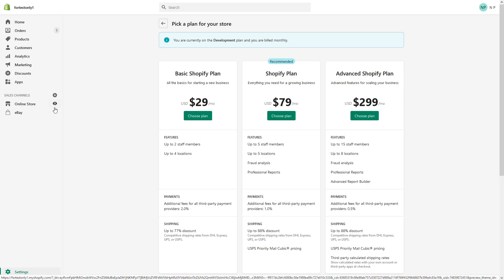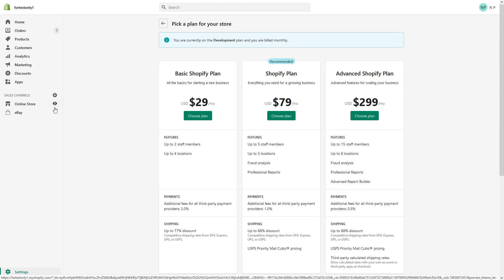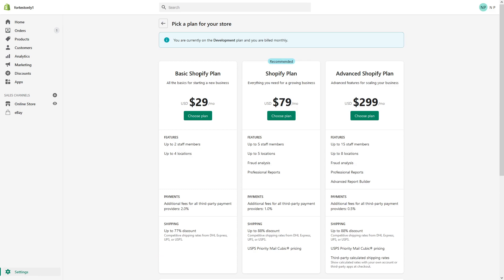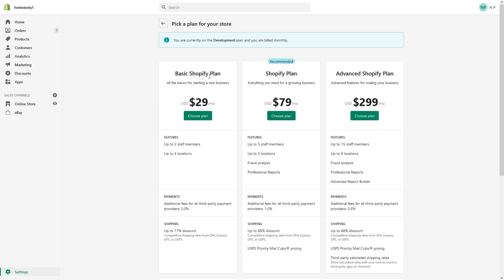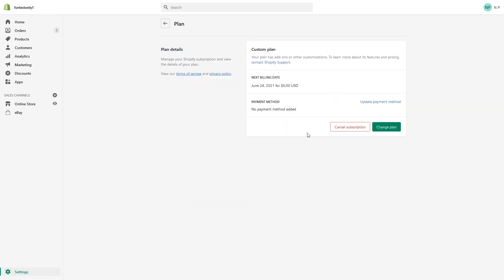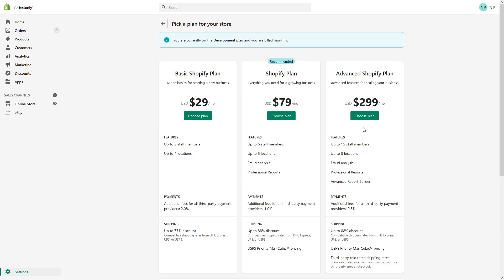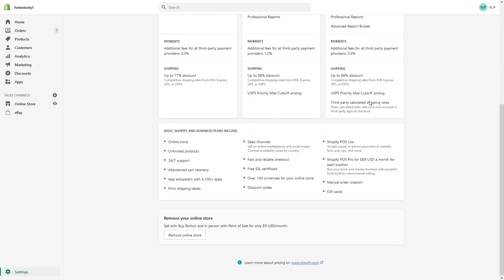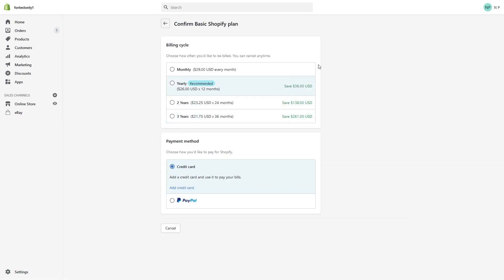How to Change Shopify Plan - Cancel, Pause, Downgrade, Upgrade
In this Shopify tutorial, Nick shows how to change a Shopify plan. In Shopify, there are several options for how you can change the plan, including Cancelling, Pausing, Upgrading, or Downgrading an existing plan.

To read up more on current plan change options, check this help document